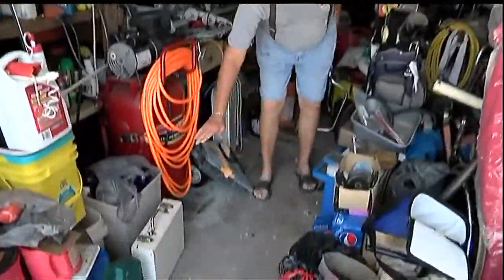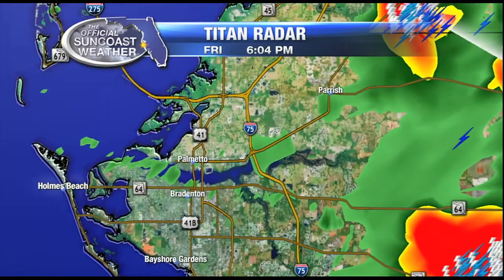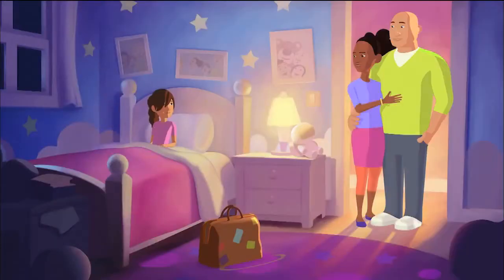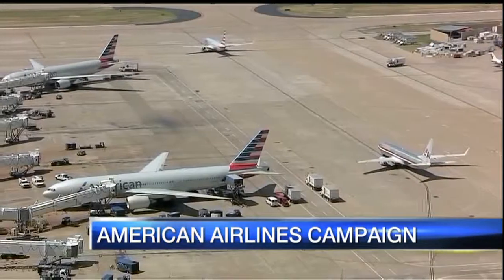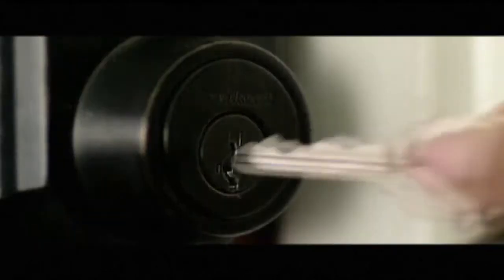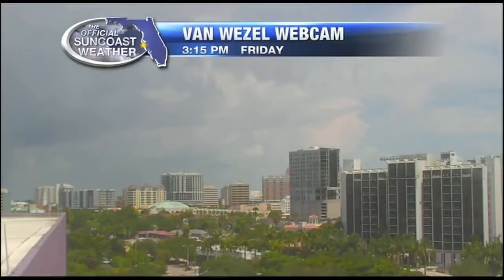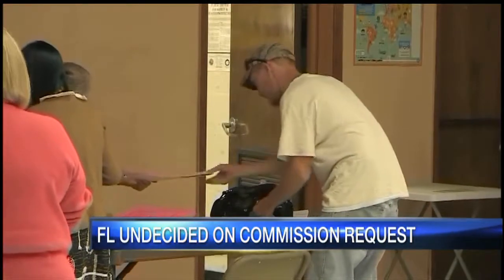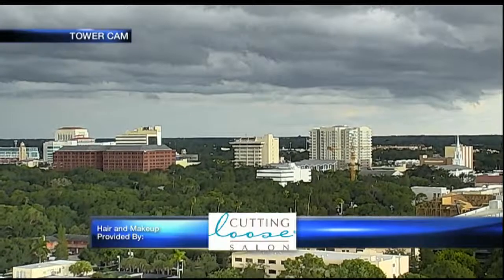ABC7 News at 6pm - June 30, 2017